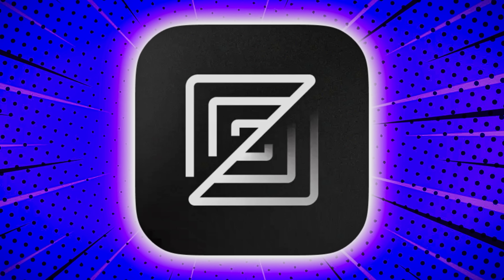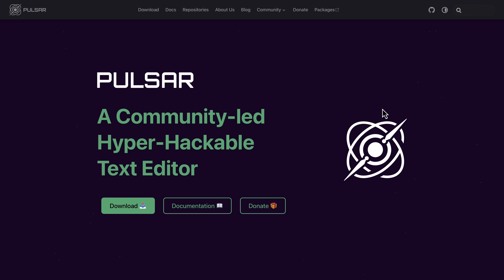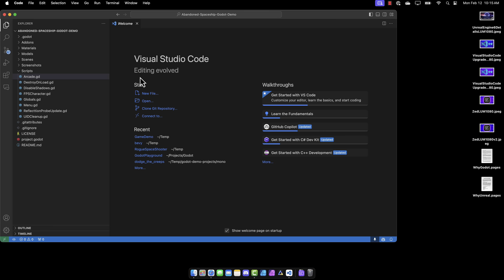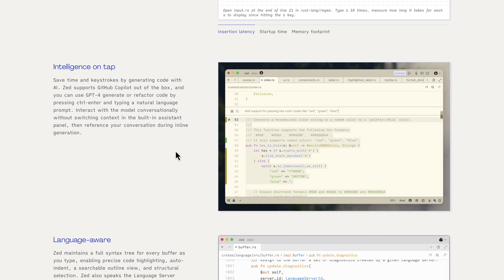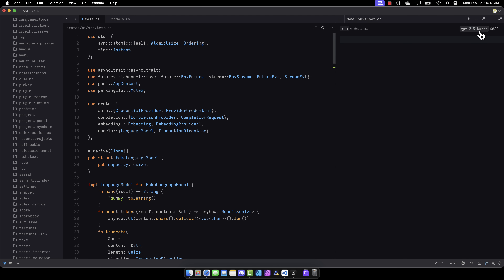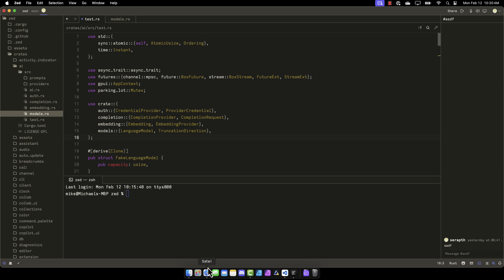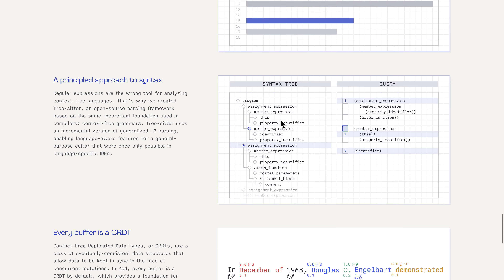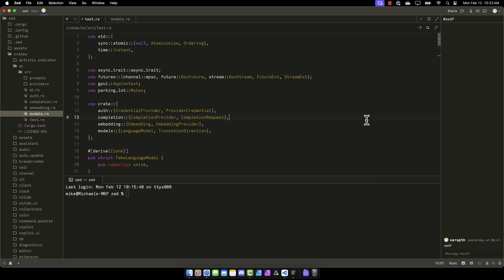Zed - A Visual Studio Code Killer?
Zed is a recently open sourced, ultra high performance code editor written in Rust.  It is created by the people behind the Atom editor and the Electron Javascript interface, which is ultimately what Visual Studio Code is built upon.  Zed takes a different approach, forgoing Electron usage and instead focusing on speed and it shows.  Unfortunately Zed is Mac only for now, but Linux is underway and Windows development is planned.